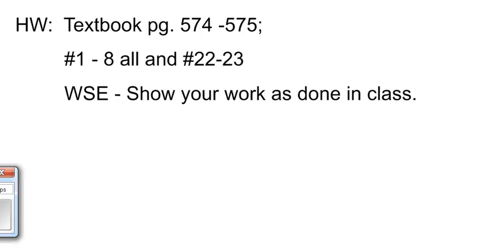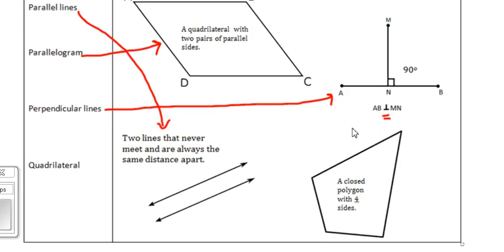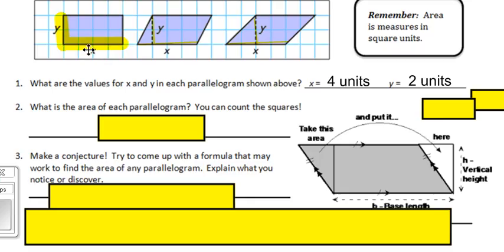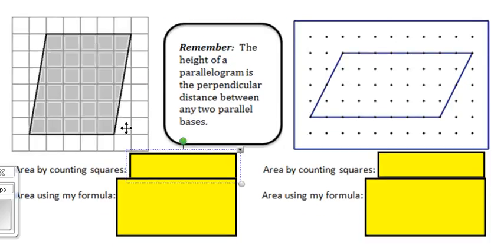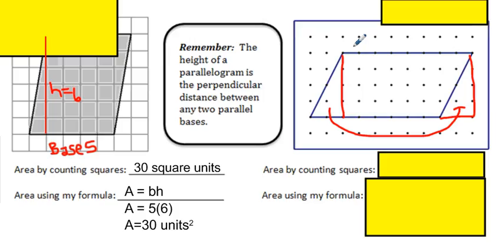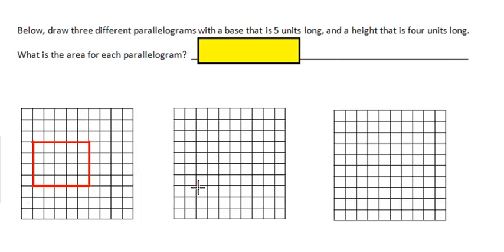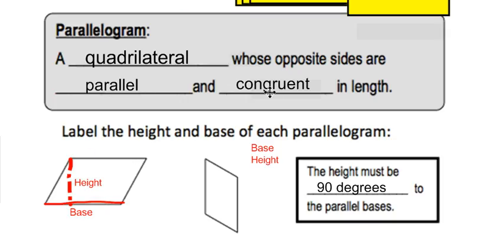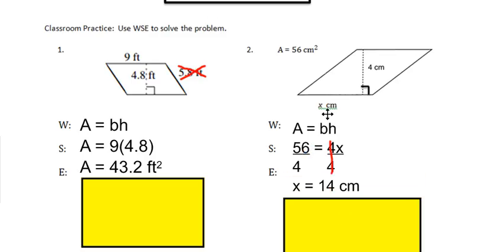Area of parallelogram video